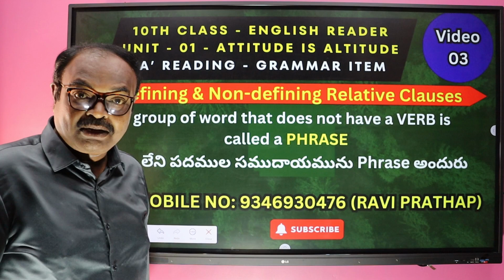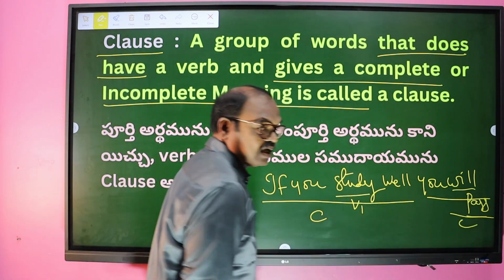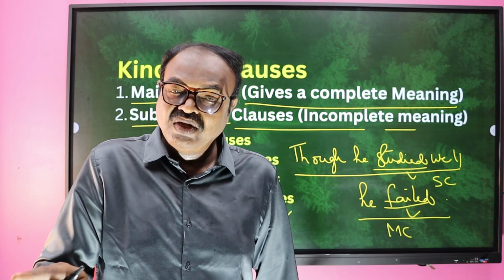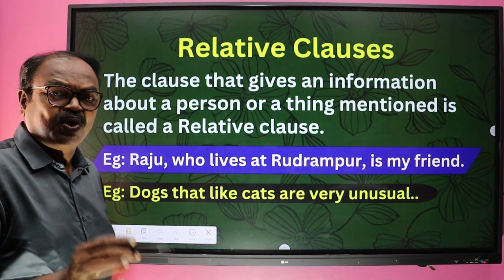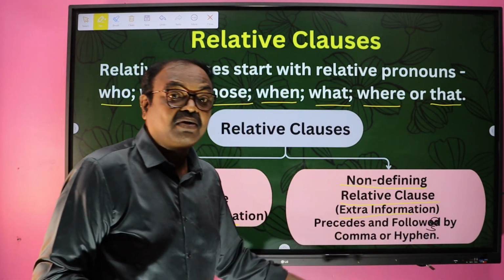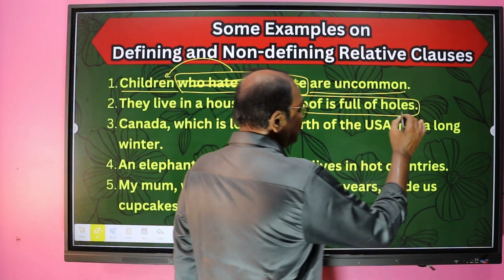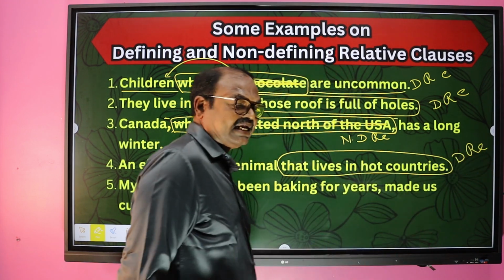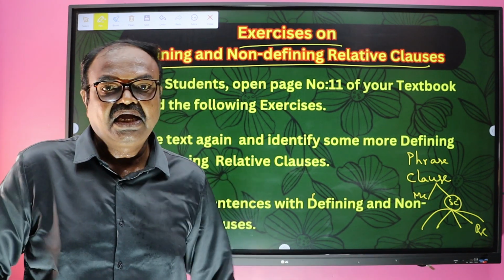DEFINING # NONDEFINING # RELATIVE CLAUSES # SPOKEN ENGLISH # DSC TET # SYNTHESIS OF SENTENCES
DSC # TET # SPOKEN USAGE # GRAMMAR USAGE# DIFFERENT USAGE OF DEFINING RELATIVE CLAUSES AND NONDEFINING RELATIVE CLAUSES # SPOKEN ENGLISH # DSC TET # This topic is very useful for all category of the students and also for all the aspirents who are going to take Competitive Examinatioins in which General English one of the subjects.